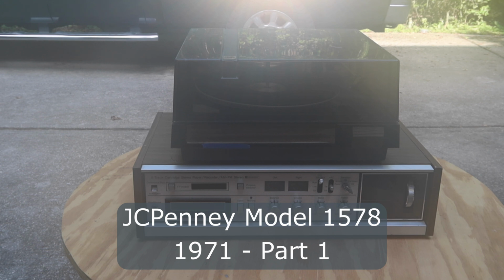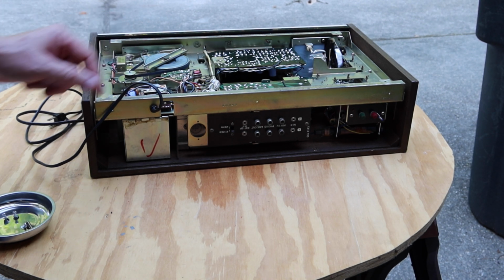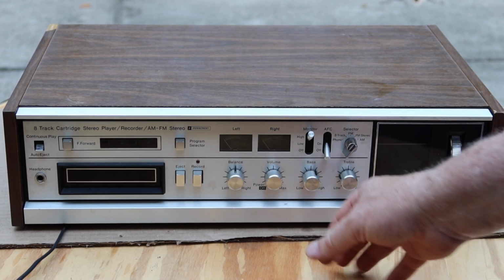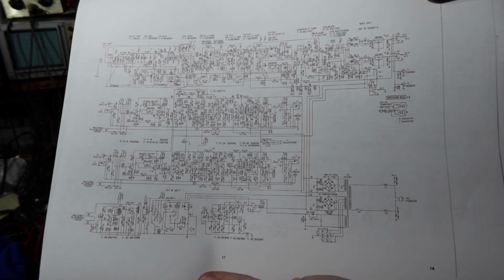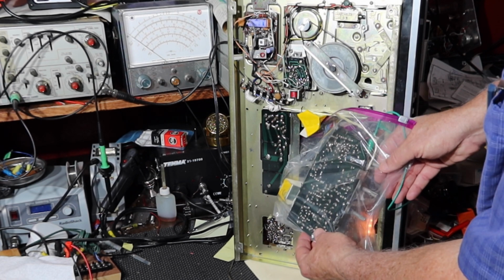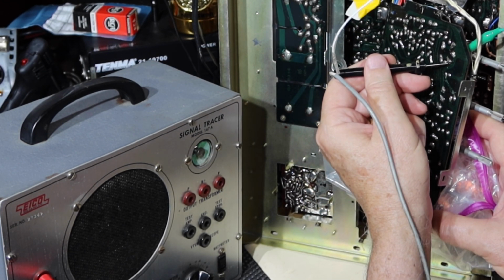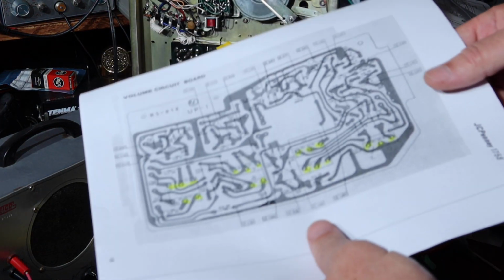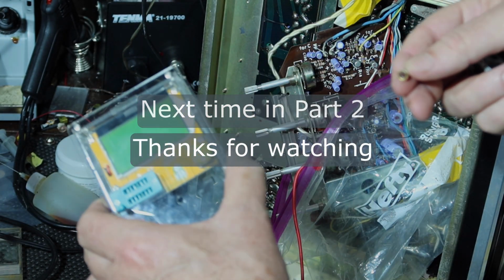Attic Recovery - Diagnosis with Signal Tracing - 1971 JCPenney Stereo 1758 - Part 1 [4K]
Part 1: This is the solid-state stereo my Dad bought in 1971 when I was a kid, which was years later bagged and put in my parent's attic, decades ago.

In this first part, we do an initial inspection to see about its condition.  Then we embark on some diagnostics with a mid-1950s, tube-type Signal Tracer to chase down the noise problems.  This level of detail shows the usefulness of these Tracers, and a few tips on using them.

As we go through the Parts on this project, they will be added to a playlist here:

Also, time stamps for chapters will be provided in these show notes below.  That will allow quicker reference to those parts you wish to revisit later if following along.

Subject:
JCPenney 1758 stereo system AM/FM/FM Stereo/8-Track Recorder/Player
An optional BSR turntable
Realistic 8-Track to cassette adapter CAT no. 12-1875

Initial complaints:
Noisy volume control
Noisy channel

Vintage test equipment used along the way:
EICO 147a, tube signal tracer, ca 1955

Excellent discussion of bench safety including Variacs and isolation transformers by Mr Carlson's Lab (highly recommended):

Chapters:
0:00 Overview

2:03 Initial Inspection
4:25 Removing Covers
9:36 Cleaning Controls
13:49 Operational Checkout
20:37 Schematic Overview
22:15 Output Transistors
23:58 Test Set Up
26:08 Checking Outputs
28:46 Noise Tracing
37:09 Results on Schematic
44:07 Checking Tr20
50:54 Part 2 Preview